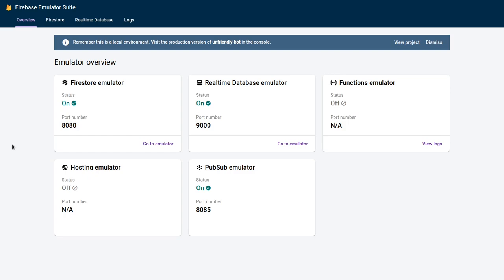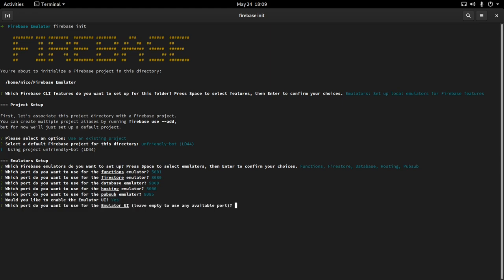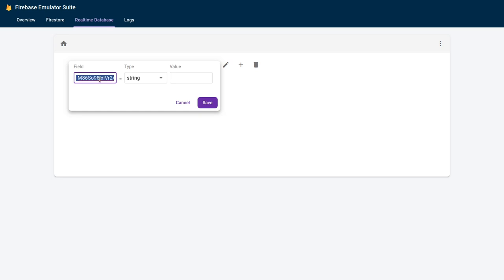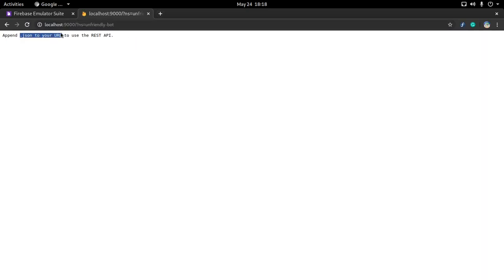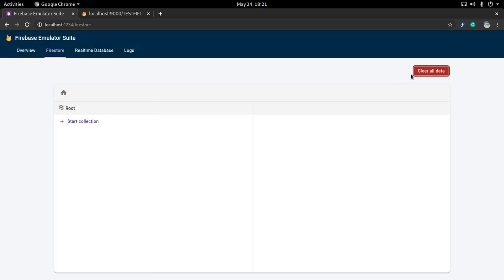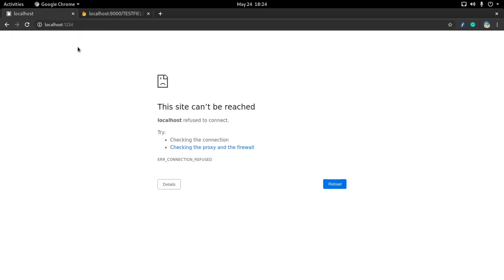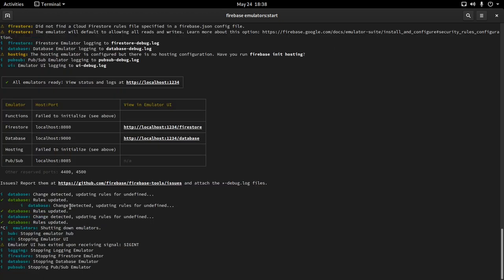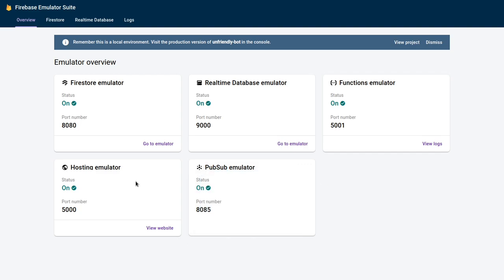Firebase Emulator Suite Tutorial/First Look!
My first look at the new Firebase Emulator suite that just dropped on Firebase! You can now have the main features of Firebase locally on your machine for testing! Awesome!